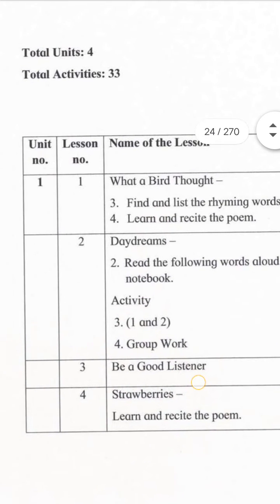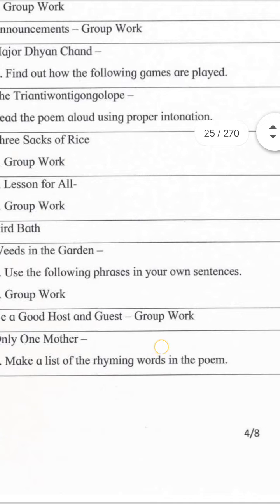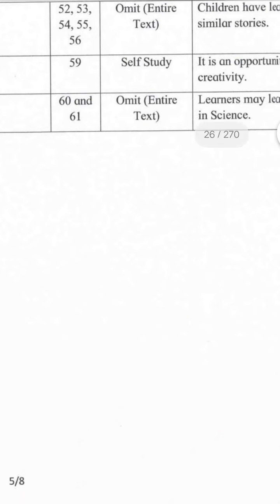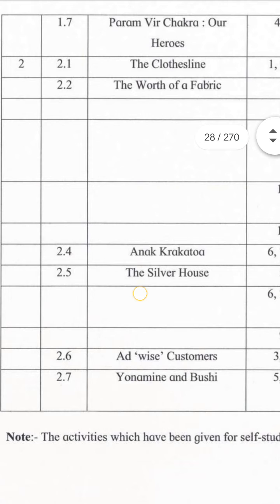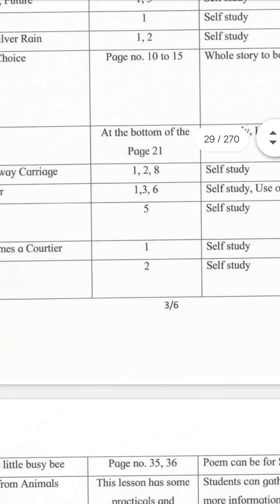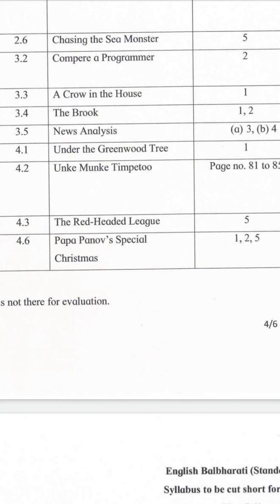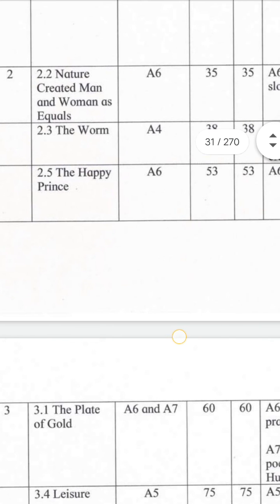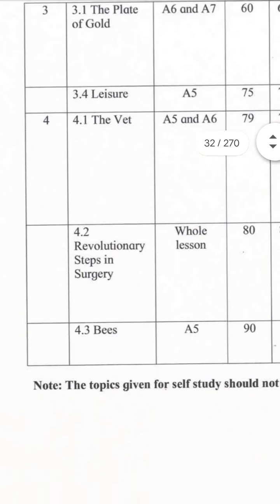Class 5th to 8th, Revised syllabus, English (English medium) for the academic year 2020-21.